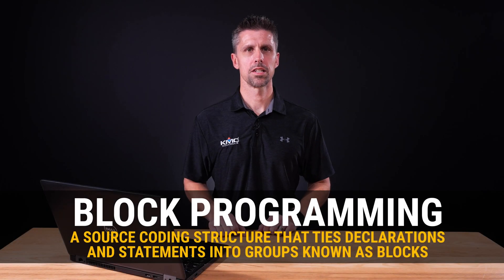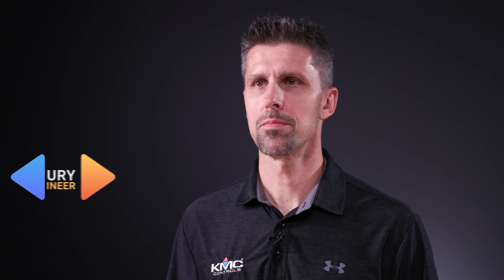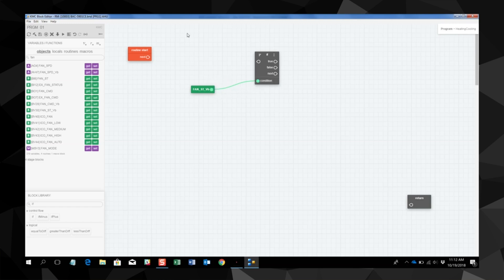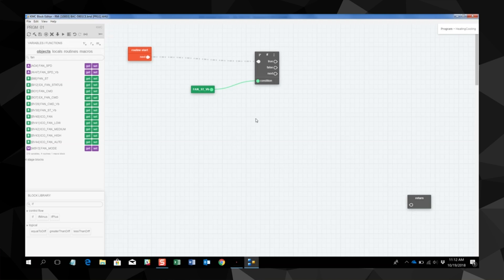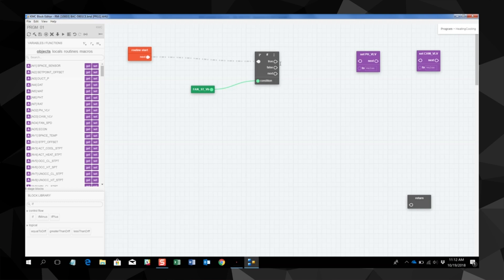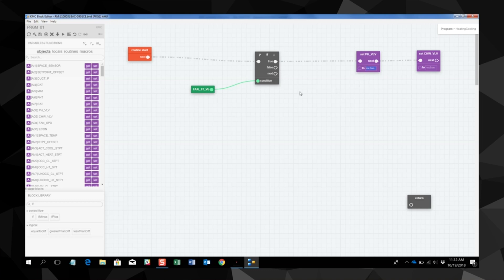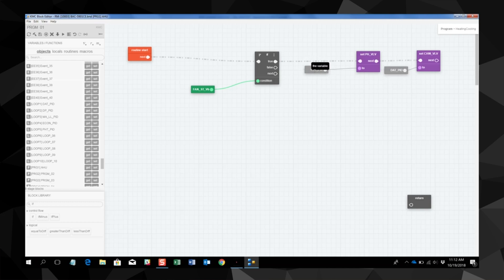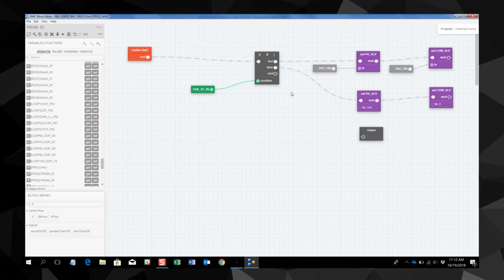Block Programming: IF Blocks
You can use Block Programming along side the KMC line of controllers.
In this video we discuss IF Blocks.